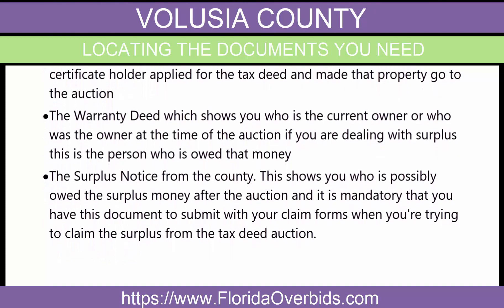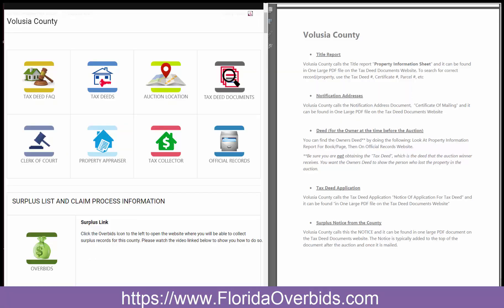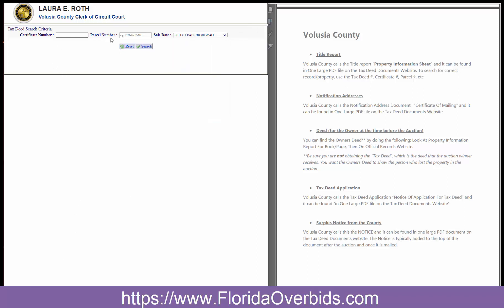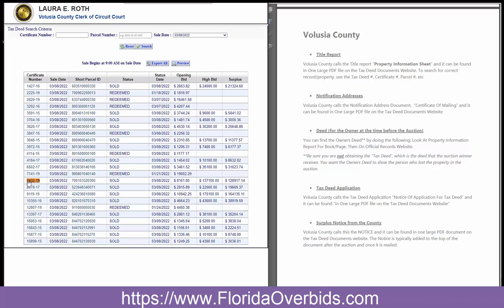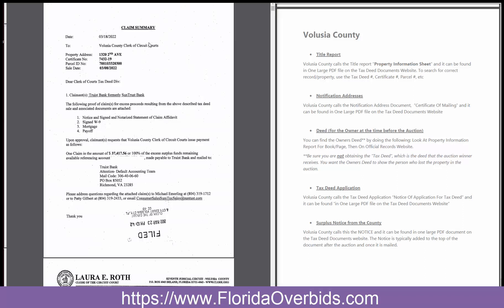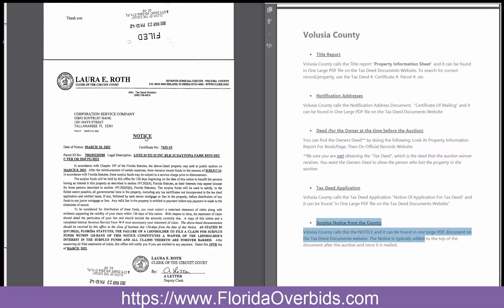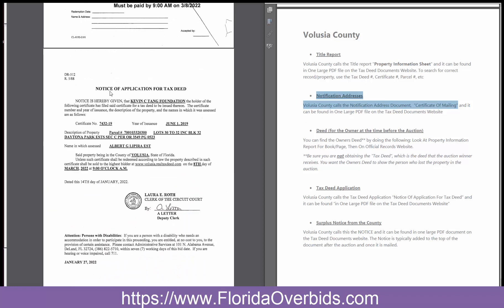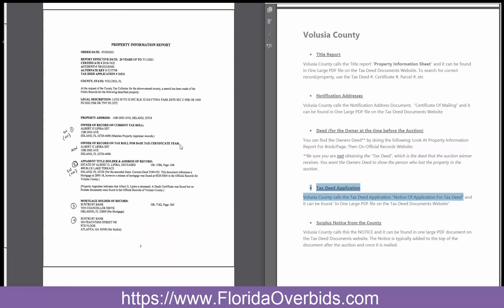Volusia County FL: Locate the Documents (Tax Deed Auctions and Excess Proceeds)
Download Free Documents: What Each County Offers Online & All County Resources

0:00 Intro Beginning
1:00 How to locate documents

OUR WEBSITES

Florida Overbids (Training, Client Forms, County Forms, Videos, Q&A and more)

Tax Auction Surplus (Daily Fresh Surplus Lists from Tax Deed Auctions)

Florida Tax Auction (PRE-Auction Tax Deed Properties for Investors, Wholesalers, Investors, Flippers, Bird Dogs)

Surplus Worksheet (To assist those who work with Surplus Funds Riches)
For every property that is auctioned successfully, you will need the following information.
-Auction Date
-Tax Deed Number
-Parcel Number
-Surplus Amount
-Who was the Owner at the time of the auction (who is entitled to the surplus)
-What is/was their mailing address at the time of the auction (in case they did not live at the property or they moved before the auction)
-What was the property address
-Are there any governmental liens on the property or owner
-Are there any mortgages on the property
-Are there any other liens on the property, such as Judgments

Most liens against the property or owner are allowed to put in a claim against the surplus, as long as they do so within 120 days after the auction. Just because you see $100,000 in surplus does not mean that will all be available for the owner to claim. The flip side is also true, if you see a record that has 20 Government liens, do not assume it is no good. MANY times these liens are less than $100. Research!

If there are Liens, how much are they?

We give you:

-The Property Information Reports which tells you if there are liens and give you a Book and Page Number so that you can look them up on the Official Records website for that county
-A link to the Official Records website for each county.
-Sample Property Information Report for each County, showing how and where to look on it for the info you need
-A Lien Research Guide, plus a Video

STEP BY STEP TUTORIAL FOR ASSET RECOVERY SPECIALISTS
We have a guide showing you step by step what to do from the point of receiving the Surplus Reports, Seeking the Property Owner, Filling out the Forms and submitting them to the County.

DETERMINE IF A CLAIM WAS ALREADY MADE (OLDER RECORDS)
The Surplus Reports we give you are from the auctions that happen that day, so there is no need to determine if a claim was already made, the answer is always NO.

However, Since you will have access to our older Surplus Reports, you will want to first check if a claim was already made and/or if there is any surplus money left. We have a guide and a video for each of the counties where we collect surplus records from. You can quickly determine if there was already a claim before you waste any time on that record.

PROPERTY INFORMATION RESPORTS REPOSITORY
We give you access to our Property Information Reports Online Repository where we store all the Property reports created by the counties. We spend hours locating and downloading these reports so that you can have them all at your fingertips.

LOCATE THE POTENTIAL CLIENT
Some consider this the most difficult part of the process. You may think you need a Private Investigator or Professional Skip Tracer to locate these property owners, but mostly that is not true. With the wealth of information available online for free, you can locate these people. We have a guide to show you how to “Skip Trace Using Public Records”

TURN POTENTIAL CLIENTS INTO ACTUAL CLIENTS
So you found them, now you have to contact them. What do you say? How much do you reveal? This part is always a trial and error process. You have to learn what works for you personally. To help, we supply you with 2 examples of “First Contact” letters so you can get an idea of what to say.

One of the letters gives less info about the Surplus. This wording is best if you are afraid the client could circumvent you and pursue the claim on their own.

The other letter has more information about the surplus. This wording is helpful to convince the property owner this is legitimate.

CLIENT FORMS AND CLAIM FORMS
Once you locate the potential client, you need to determine the route you will take plus an agreement between you. We give you information on “Routes To Take”, which discusses the Assignment of Interest or the Contingency Agreement + Power of Attorney. We also give you an example of the forms filled out.
We also have all 67 County Claim Forms